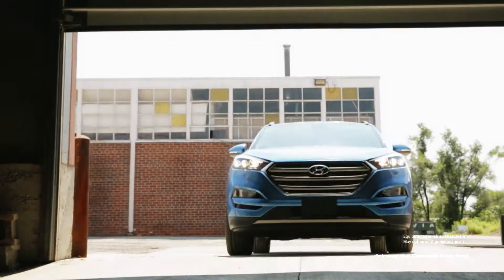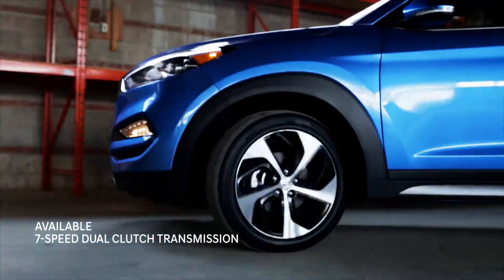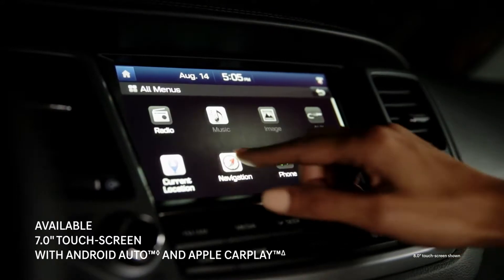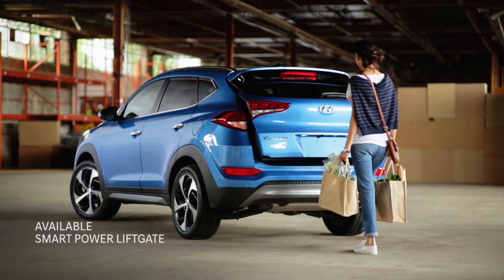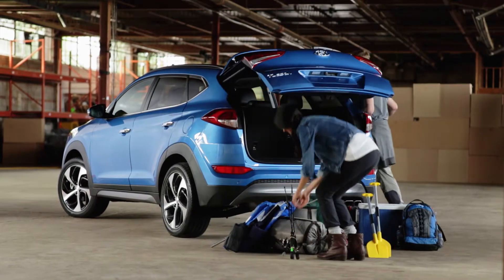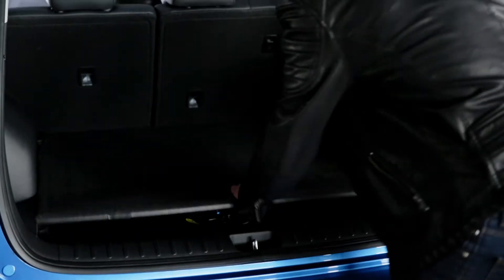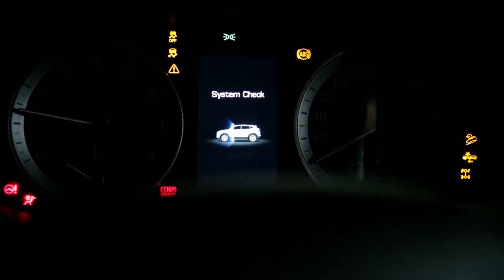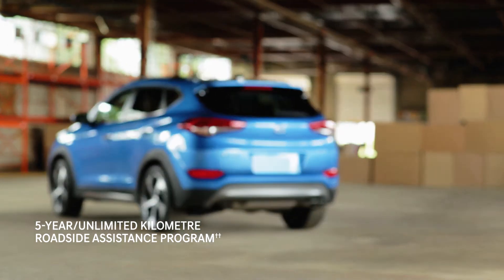2018 Hyundai Tucson Winnipeg at Murray Hyundai Winnipeg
Hey Winnipeg! The 2018 Hyundai Tucson is ready for whatever adventure you take on. Whether it's cruising with your tunes, going shopping, heading to the lake, or setting off on a road trip, you'll love finding reasons to get in and drive your Tucson.

The stylish and sophisticated exterior is complemented by an abundance of technology to keep you connected on your adventures. Enjoy hassle-free connectivity with the standard Bluetooth® hands-free phone system and available Android Auto™ and Apple CarPlay™ technology to effortlessly integrate select apps from your phone.

The tech-filled interior is also extremely spacious, offering up to 1,754 litres of cargo capacity and an available panoramic sunroof for a wide open view of the sky.

Come experience the 2018 Hyundai Tucson today and see why more and more people are choosing to move up into a Tucson.